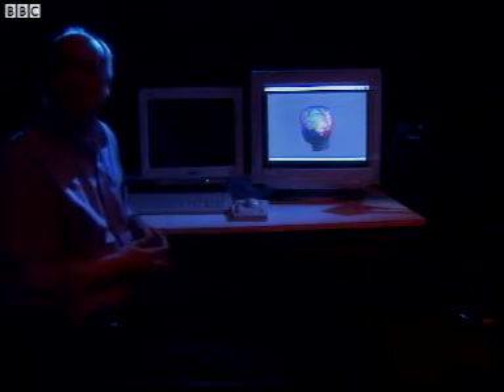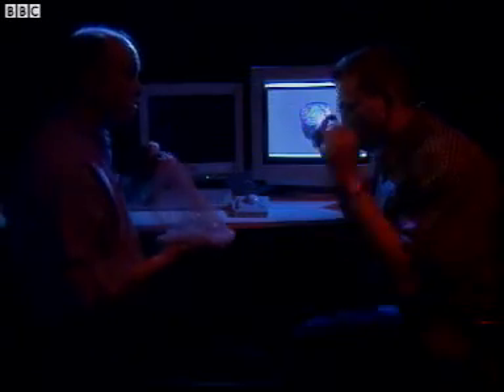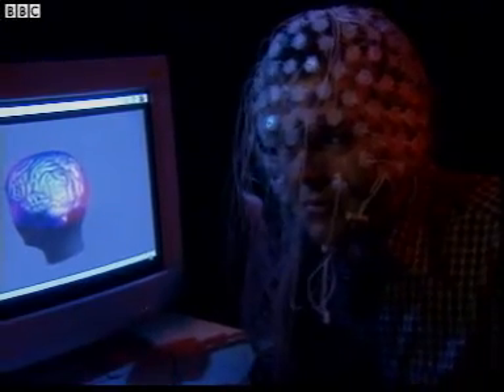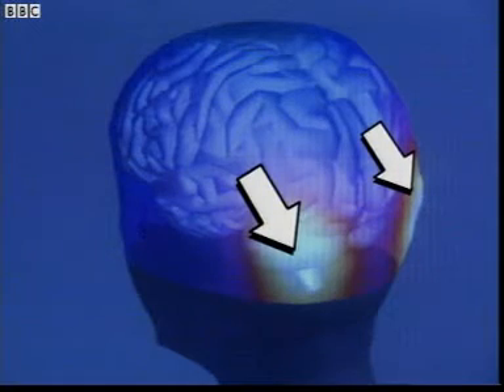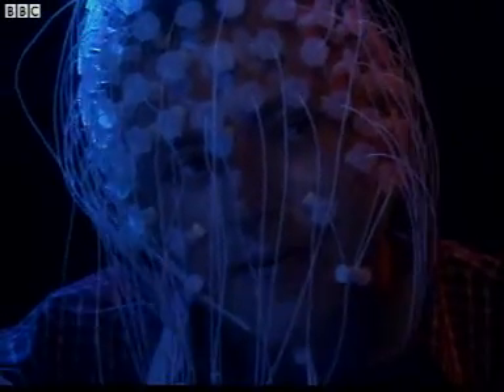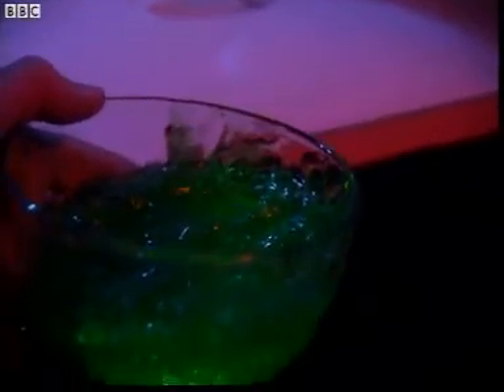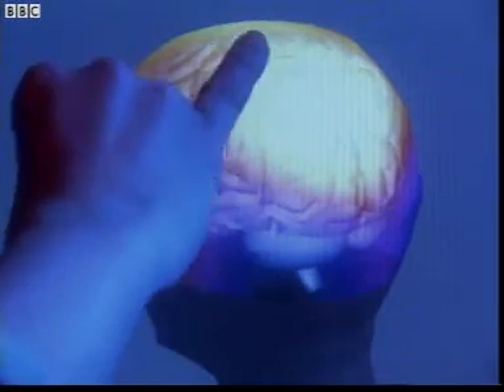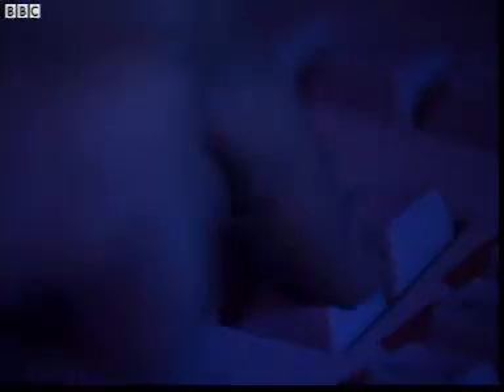B008 Sensitivity 2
Key stage 3 biology